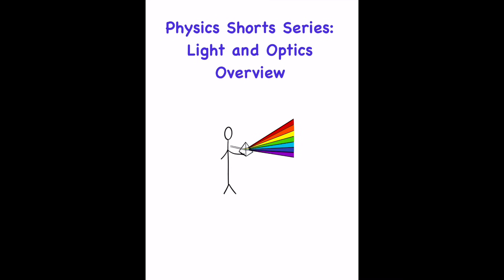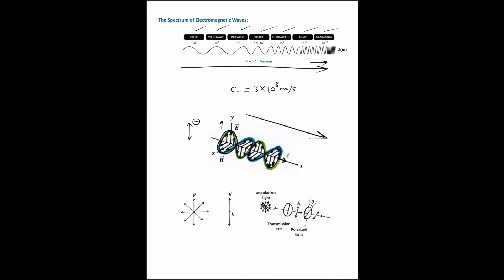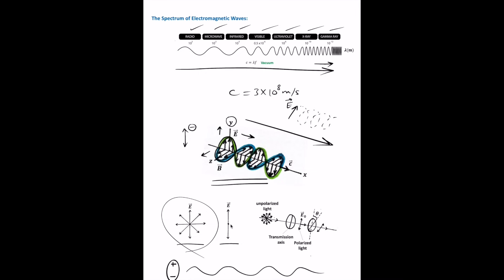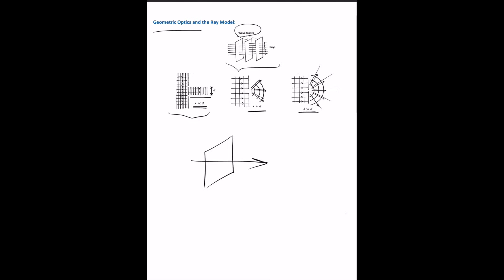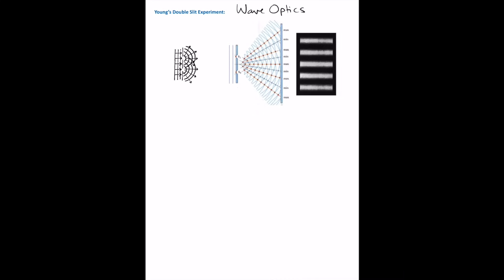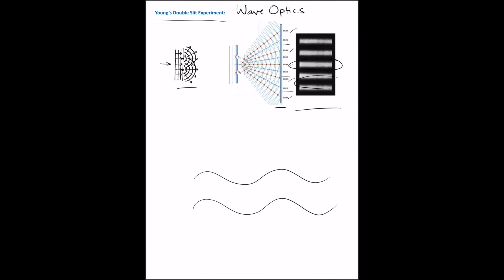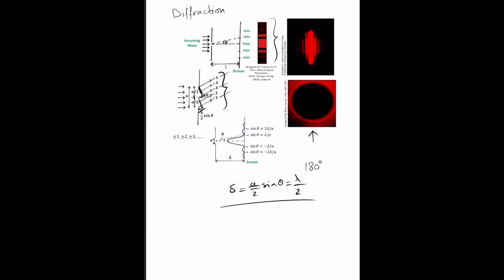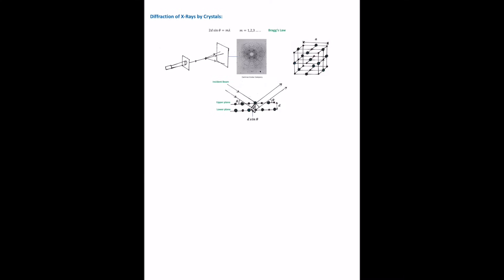Physics: Light and Optics Key Ideas Simplified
This is a short video that gives a general overview about key ideas in light and optics. It is suitable for both school and university levels and it can help to get a more intuitive sense of the subject. For a more detailed analysis you may refer to the light and optics playlist.